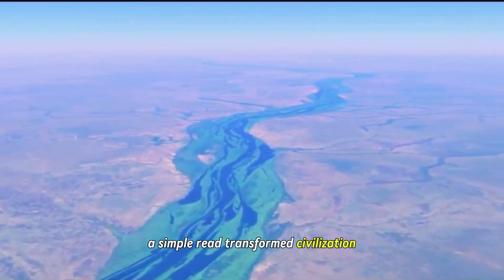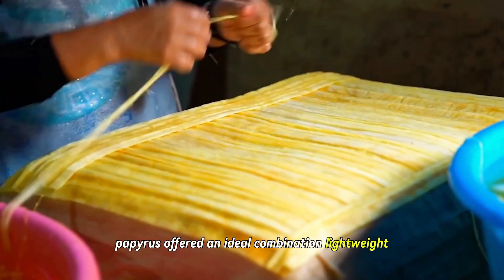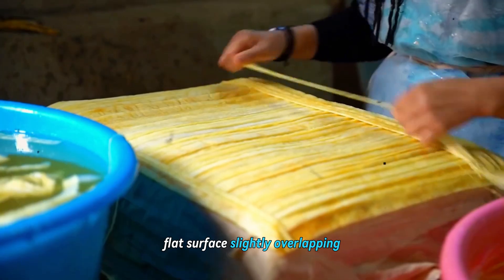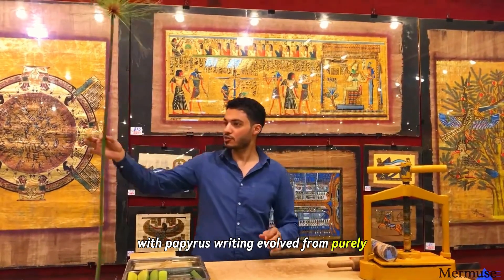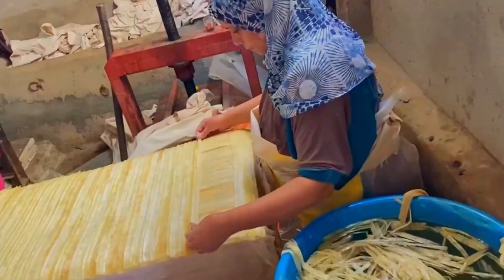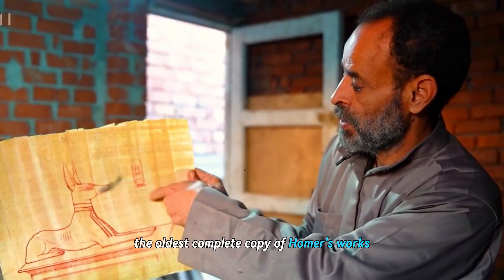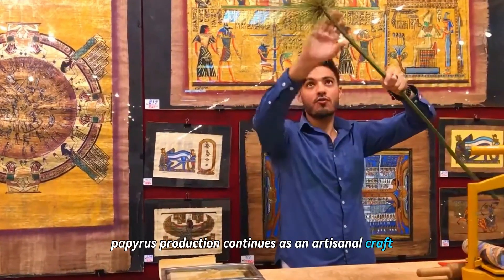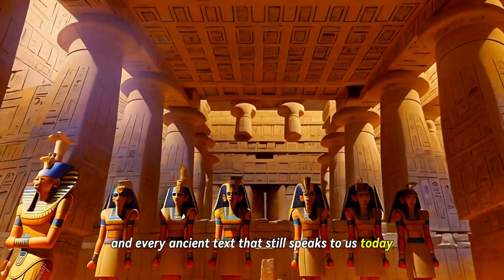How Ancient Egyptians Invented the First Paper 5000 years ago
Over 5000 years ago, the Ancient Egyptians invented papyrus, the world's first form of paper, revolutionising the way humans recorded information. This groundbreaking material, made from the papyrus plant, played a crucial role in writing and preserving history. In this video, we explore how Egyptians crafted papyrus, its impact on civilisation, and its legacy in modern paper-making. Join us as we unravel the secrets of this ancient innovation!